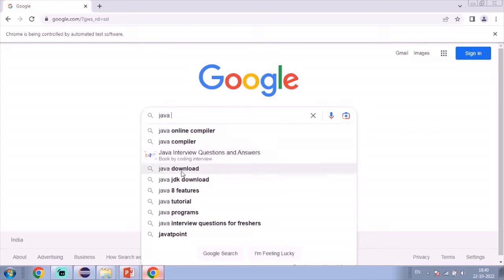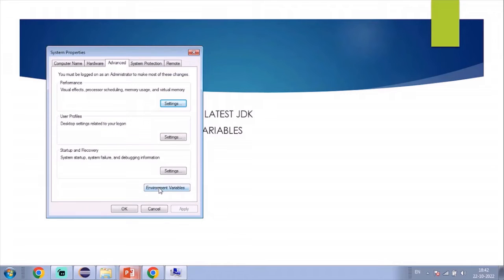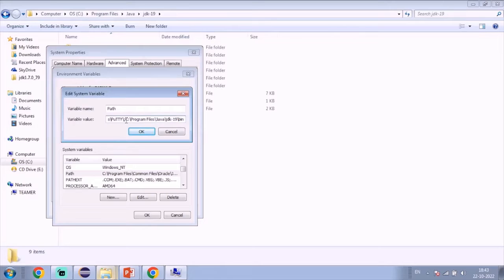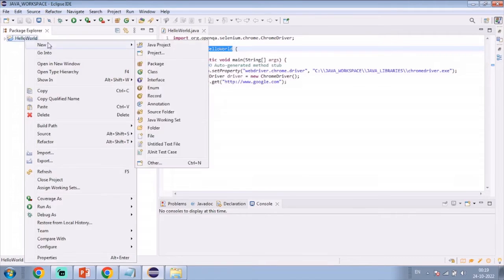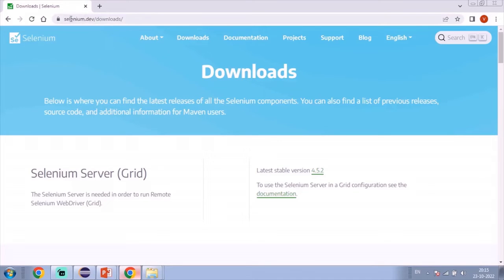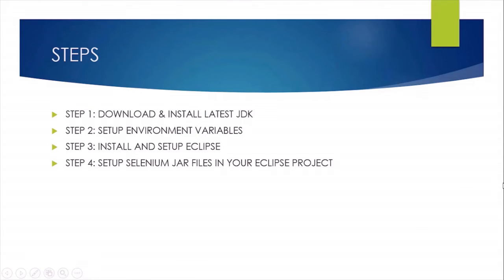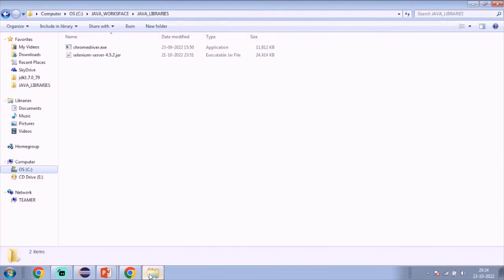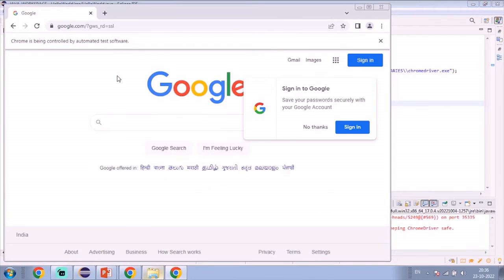5 steps to get started with Selenium WebDriver 4 in just few minutes from scratch | October 2022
This video helps you set the Selenium WebDriver 4 in just few minutes in 5 simple steps. The video is explained so that people from all levels of experience can easily understand the video. Moreover, they can setup their program from scratch.

The download links of all the steps explained in the video:
STEP 2 LINK: None - as this step is related to setting up the environment variables on Windows